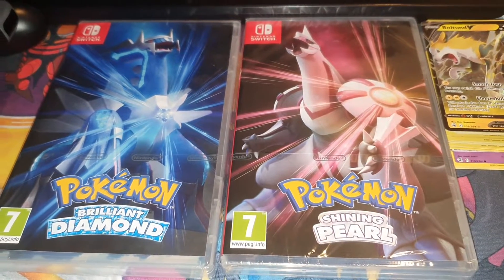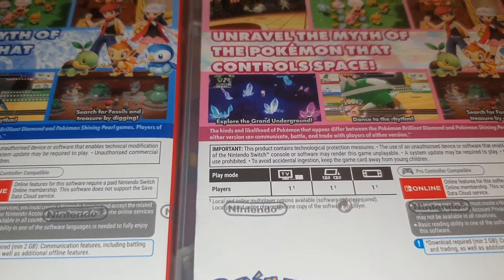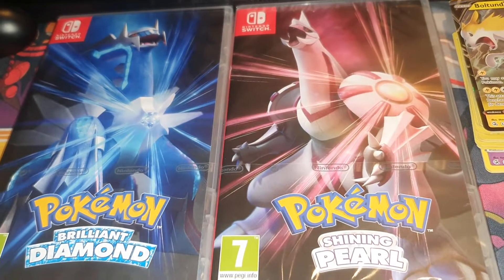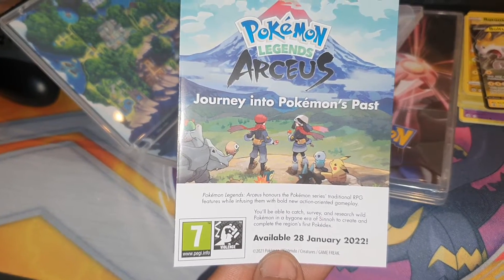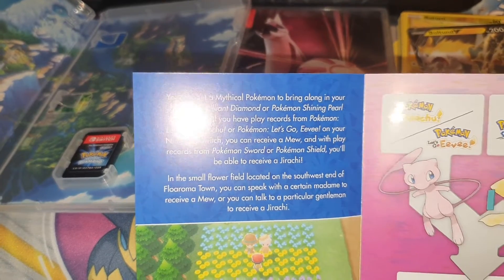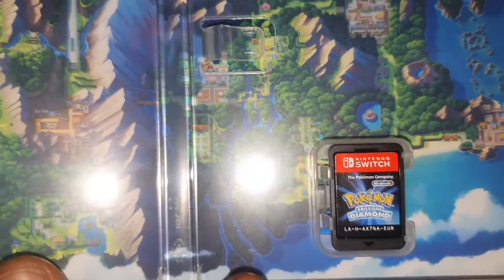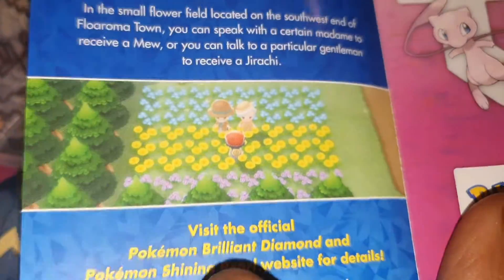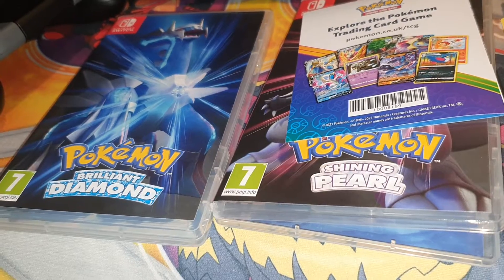Unboxing pokemon Shining Pearl & Brilliant Diamond (DAY OF RELEASE)